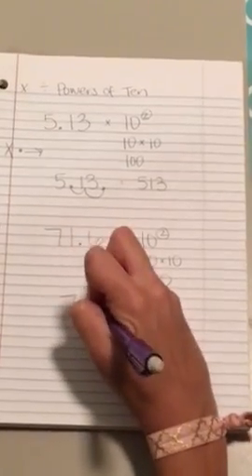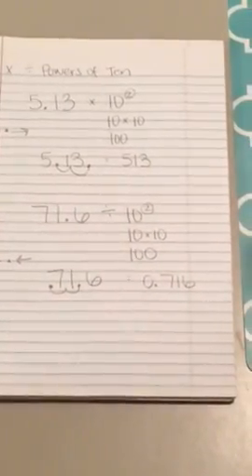Multiplying and Dividing by Powers of Ten